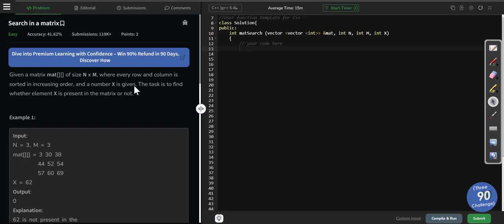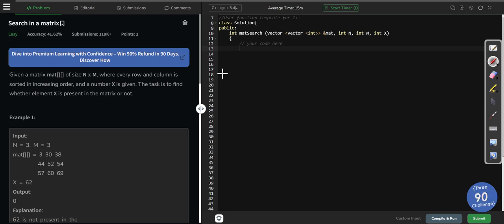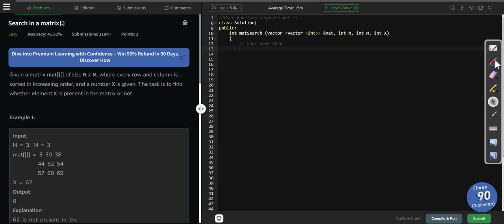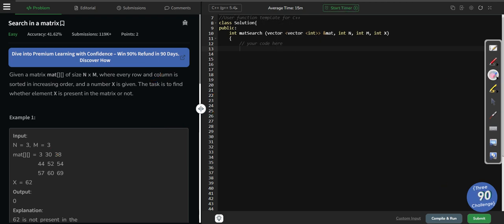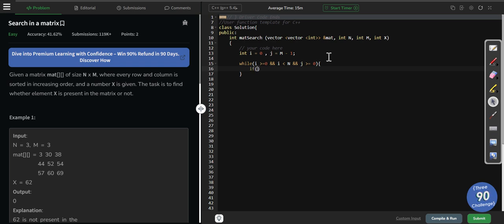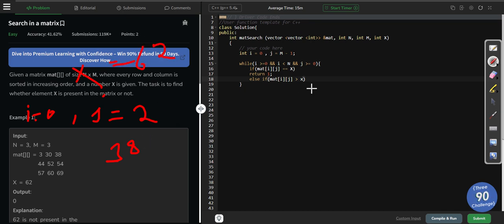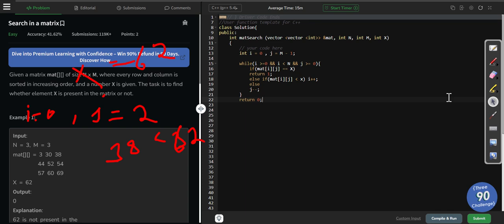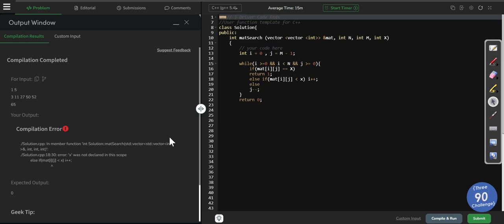Search in a matrix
Gfg Problem : Search in a matrix
Leetcode Problm : 74 - Search a 2D matrix